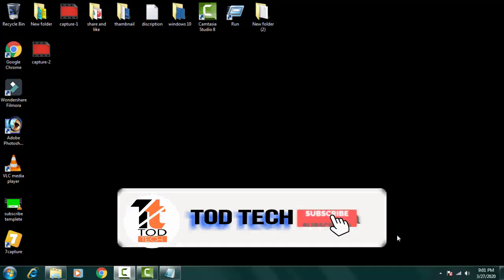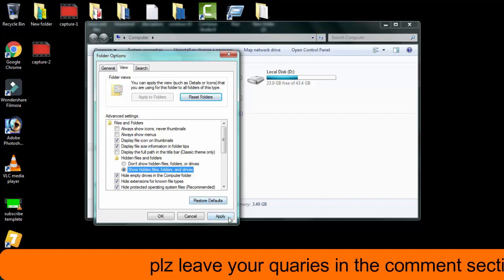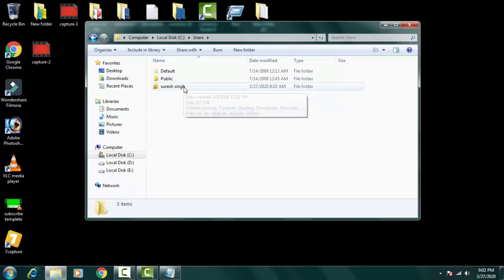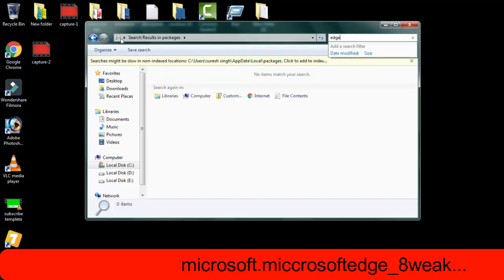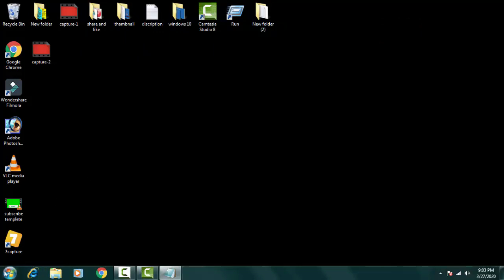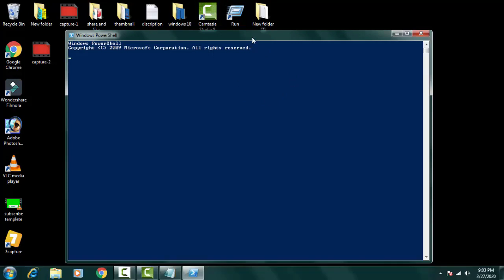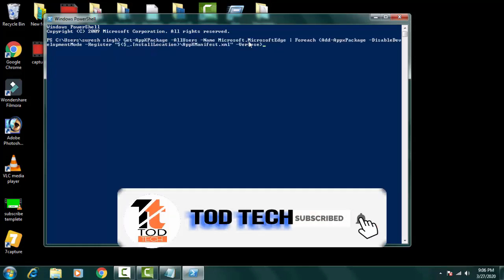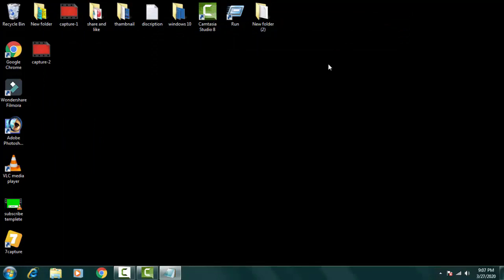How to repair or reset Microsoft Edge not working to fix any issues on Windows 10 (2020 best method)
in this videio i have showed how you can easily fix the error code pair or reset Microsoft Edge not working by follwing few step by your self with the help of the command prompt menu just have to write some command and your problem will be fix by your self thanx for wathing the video hope you like it

thank you for wathing the video